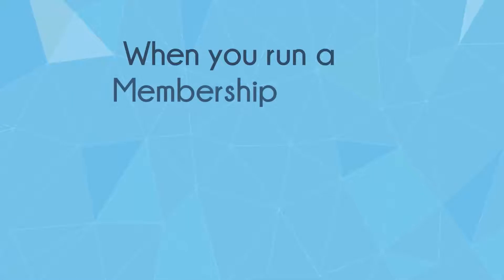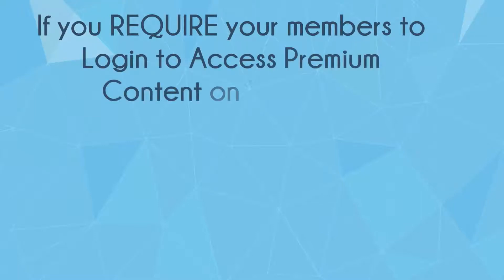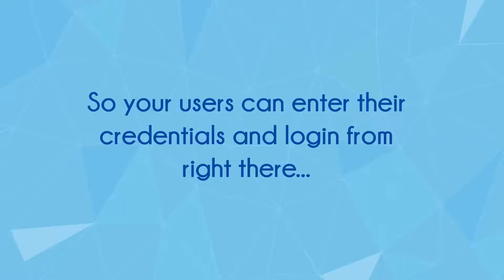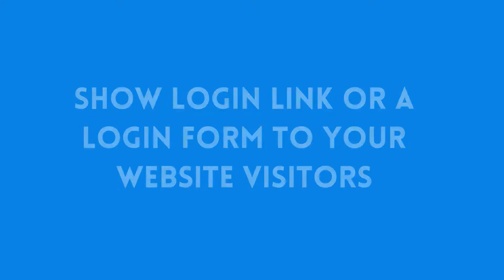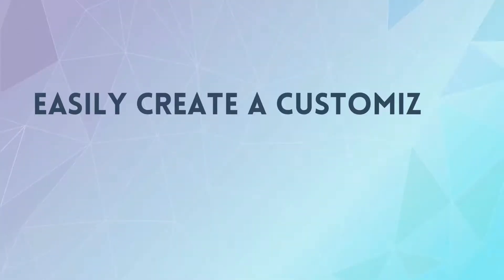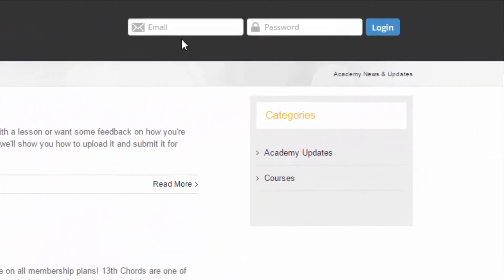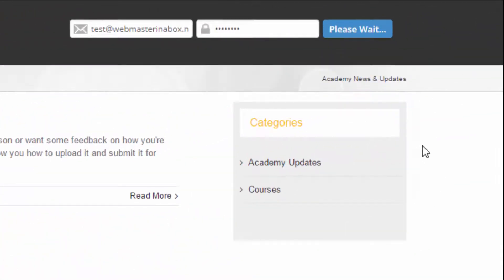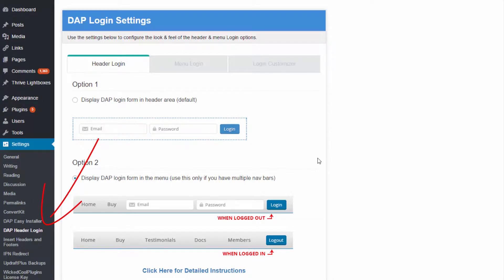DAP Header Login Plugin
Add a DAP Login Form to the header area of your site and/or a DAP Login / Logout links to your Wordpress Menu.